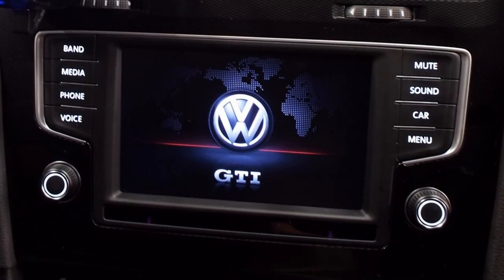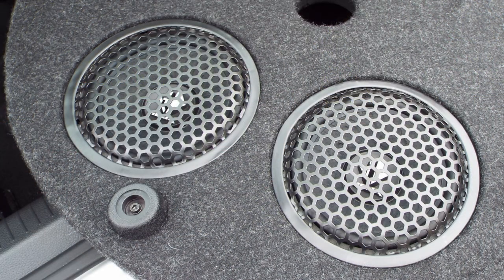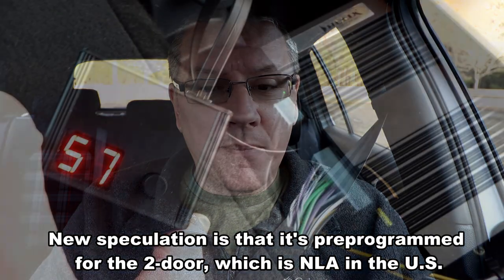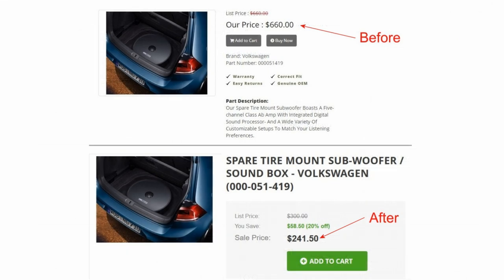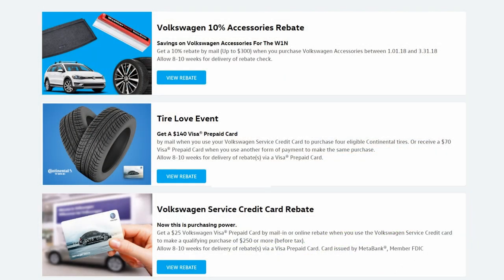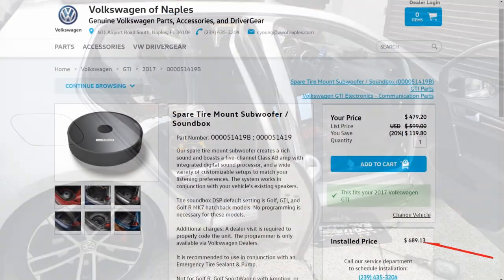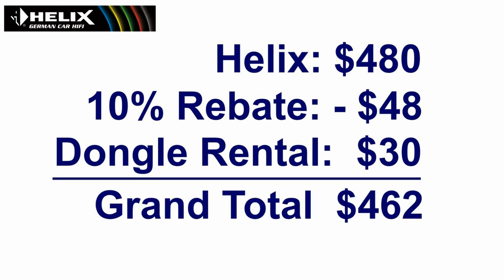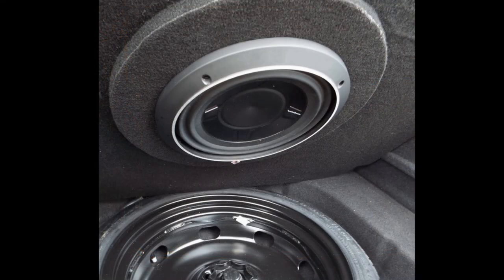VOLKSWAGEN HELIX SOUND SYSTEM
The Volkswagen Helix sound system upgrade is marketed as a "subwoofer/soundbox" on VW's website. However, it's much more. It features a 5-channel Class A/B amplifier with DSP which outputs 50W/channel to the door speakers and 160W to the 6-inch dual-voicecoil subwoofers. It sounds surprisingly good.

Here is the subwoofer